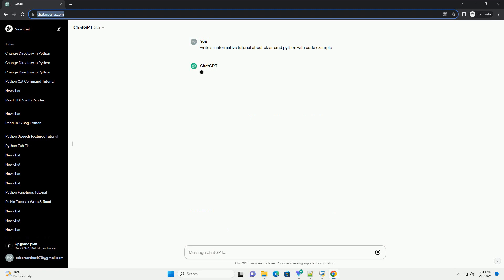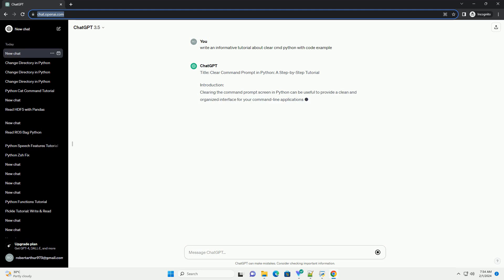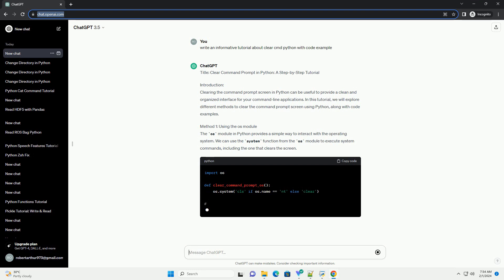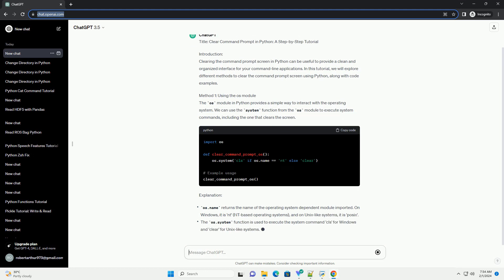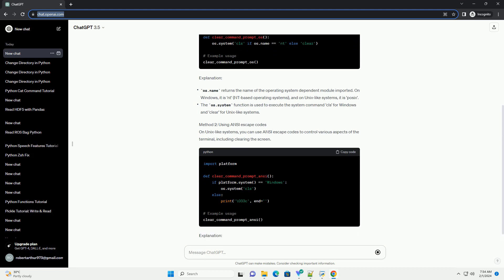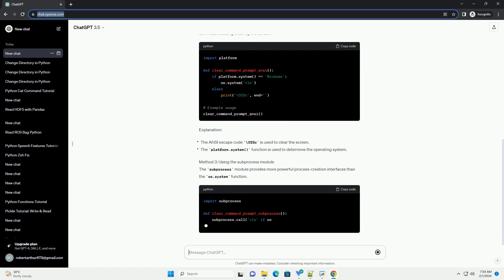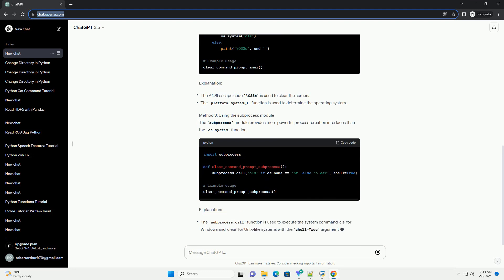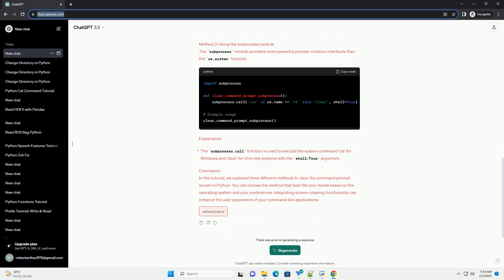clear cmd python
Title: Clear Command Prompt in Python: A Step-by-Step Tutorial
Introduction:
Clearing the command prompt screen in Python can be useful to provide a clean and organized interface for your command-line applications. In this tutorial, we will explore different methods to clear the command prompt screen using Python, along with code examples.
Method 1: Using the os module
The os module in Python provides a simple way to interact with the operating system. We can use the system function from the os module to execute system commands, including the one that clears the screen.
Explanation:
Method 2: Using ANSI escape codes
On Unix-like systems, you can use ANSI escape codes to control various aspects of the terminal, including clearing the screen.
Explanation:
Method 3: Using the subprocess module
The subprocess module provides more powerful process-creation interfaces than the os.system function.
Explanation:
Conclusion:
In this tutorial, we explored three different methods to clear the command prompt screen in Python. You can choose the method that best fits your needs based on the operating system and your preferences. Integrating screen-clearing functionality can enhance the user experience of your command-line applications.